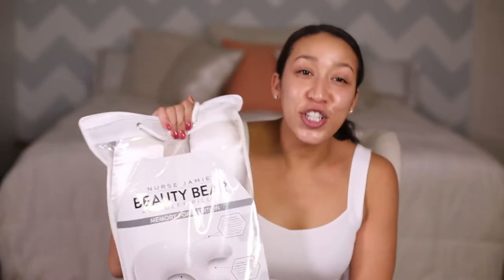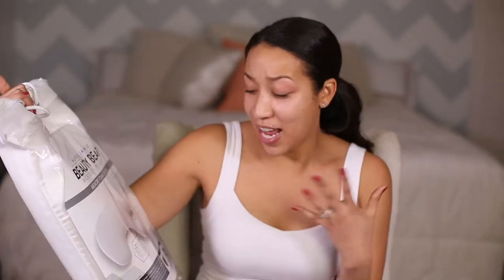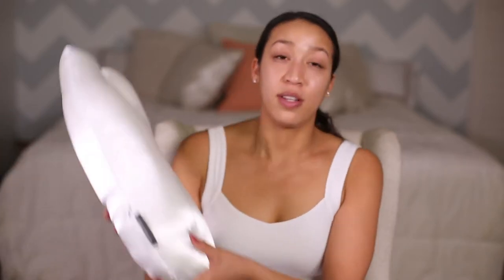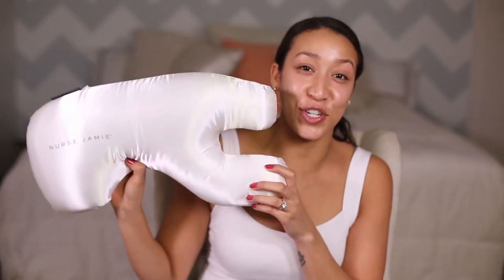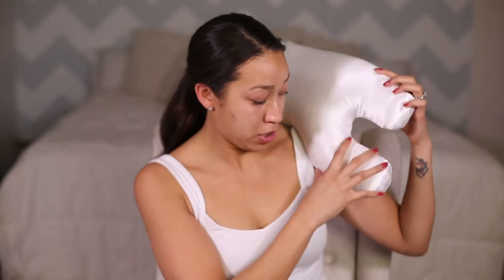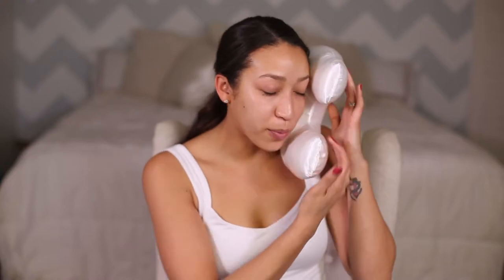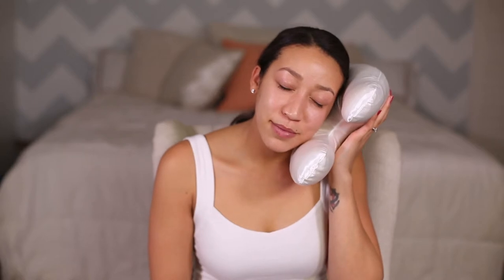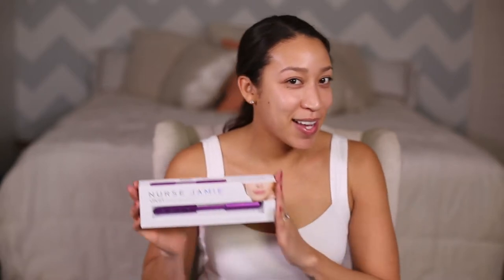Liz Does Beauty: DOUBLE REVIEW!!!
Jessica Alba swears by it, Hilary Duff loves it, Giuliana Rancic never leaves home without it--so you know I had to get my hands on this thing!! LIZ DOES BEAUTY DOUBLE REVIEW!! These two products by Nurse Jamie are absolutely heaven sent!!! Watch now to see what the hype is all about!